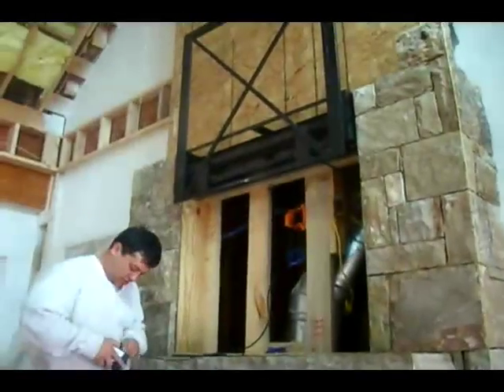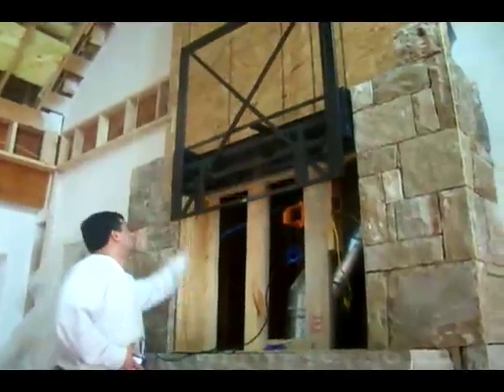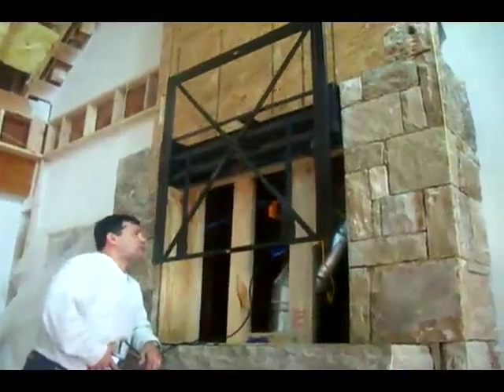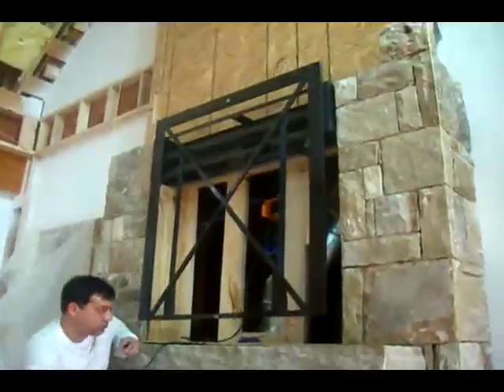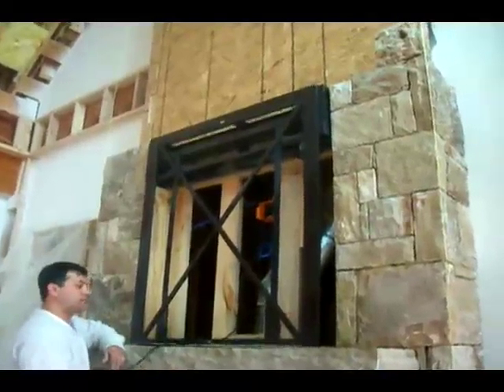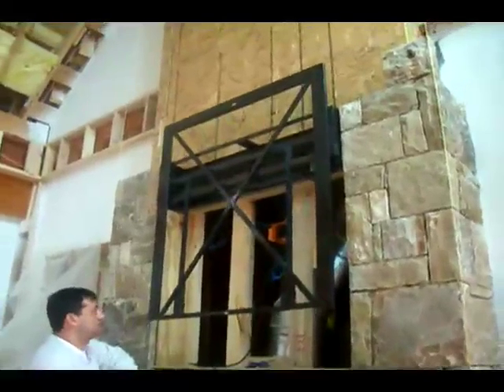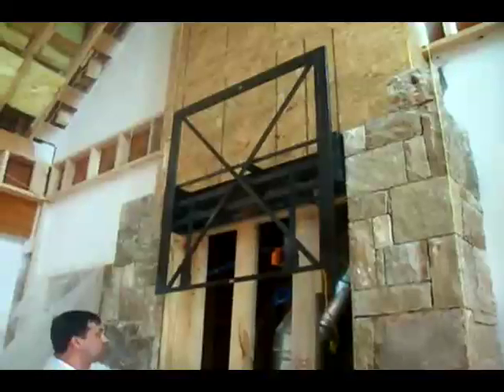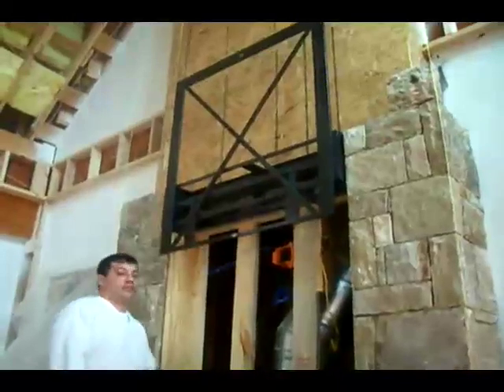Living Room Art Lift - Rough In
This mechanical lift is designed to raise a piece of artwork, revealing a high definition LCD display and center channel speaker in a recessed wall cavity. The mechanism will eventually be controlled by a 12 volt relay and configured to raise automatically when the TV is turned on.